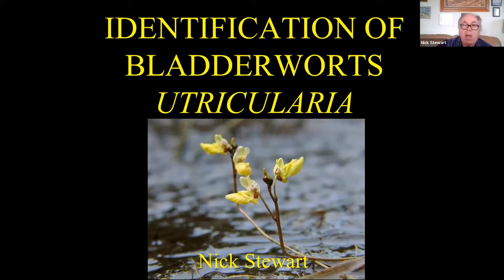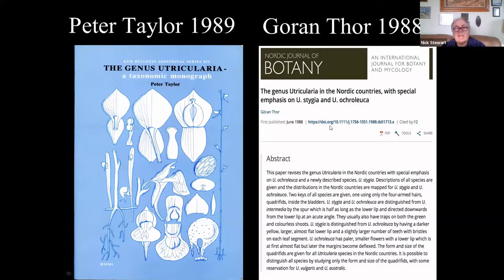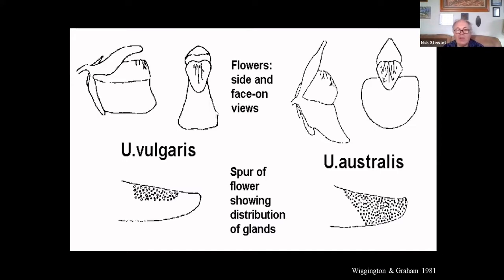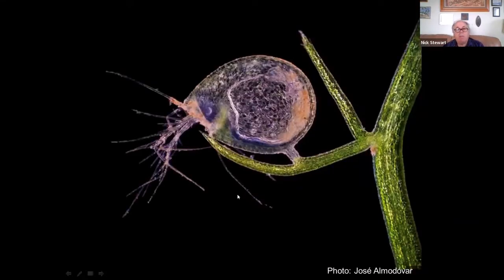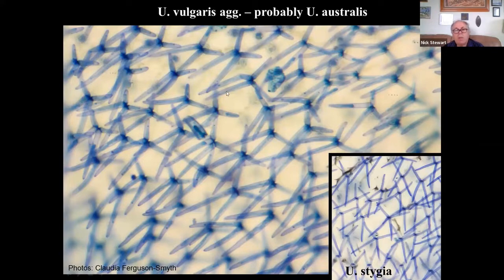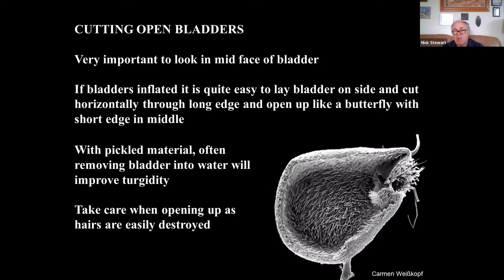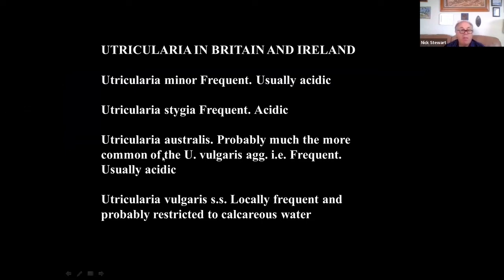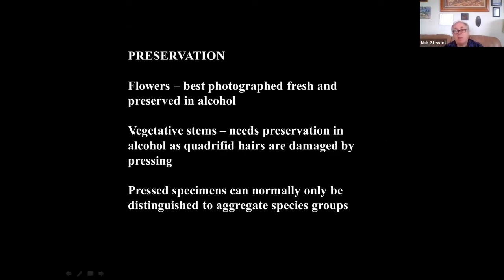Identification of Bladderworts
21 Jul 2022  This video is the third in the 2022 series of aquatic plant identification webinars - part of the BSBI's Irish Aquatic Plants Project, supported by NPWS. Expert Nick Stewart presents an Introduction to Bladderwort Identification.
00:00 Introduction to Bladderworts
03:47 Other aquatics with similar leaves
04:43 Books and resources
07:24 Species recorded in Britain and Ireland
07:56 Separating aggregates vegetatively
10:13 Separating U. vulgaris and U. australis using flowers
12:42 Flowers in U. intermedia
15:08 Supposed macro-vegetative characters (not recommended)
17:43 Bladders
18:47 Bladder hairs (microscopic)
25:16 Tips for finding good bladders/cutting open bladders
29:14 Stains
29:40 How to record Bladderwort records
32:16 Distribution maps of aggregates
33:21 Utricularia in Britain and Ireland
38:25 Preservation